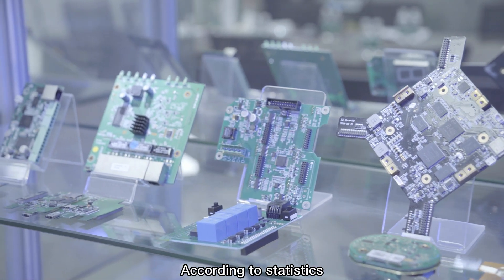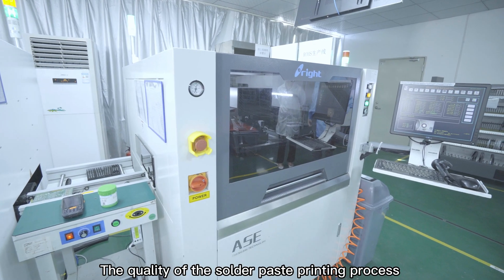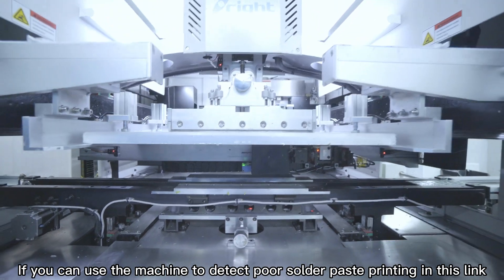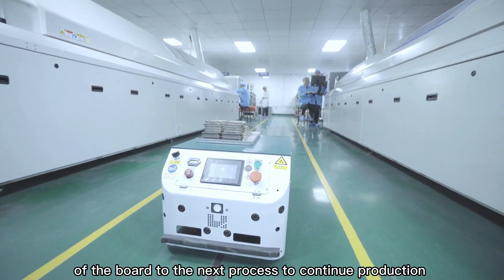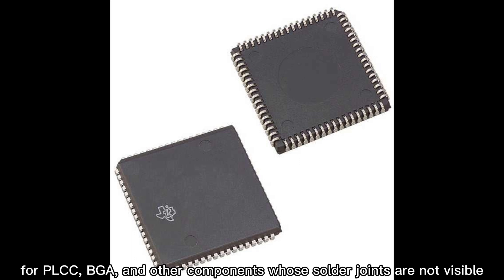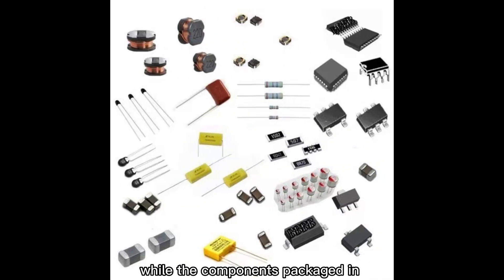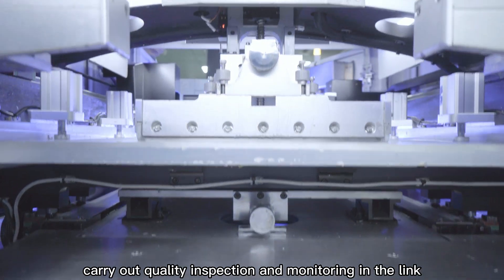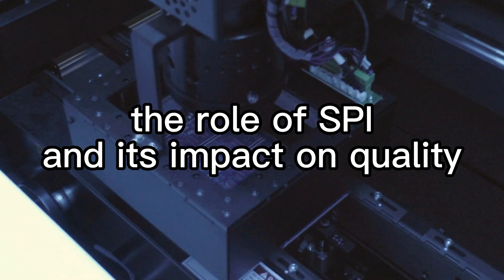Why use SPI in the PCBA process? --PCB Assembly Process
Do you have a large number of defects in the smt placement process? And using SPI can solve up to 75% of defects, increase productivity and save production costs, which is very important for customers and pcba manufacturers.

PCBasic--Turnkey pcb Assembly Service Provider For more PCBA knowledge points, you can pay attention to PCBasic. Such as PCB prototypes, SMT patches, PCBA manufacturing needs.

If you're interested in electronic manufacturing, don't miss out on this video! Any questions or suggestions?